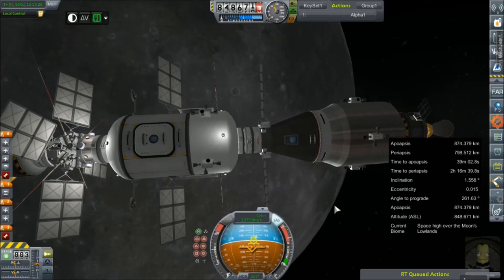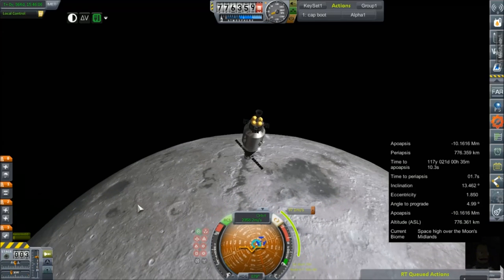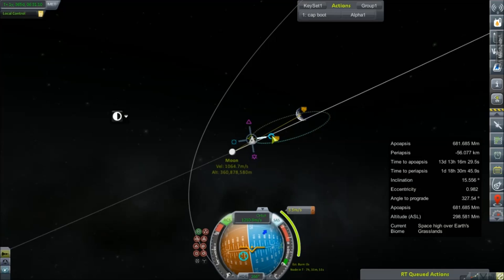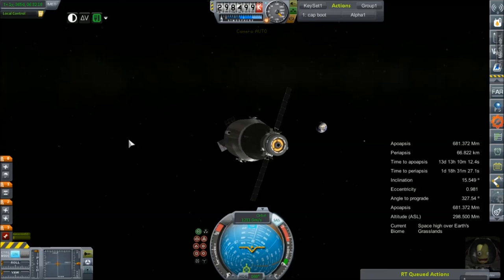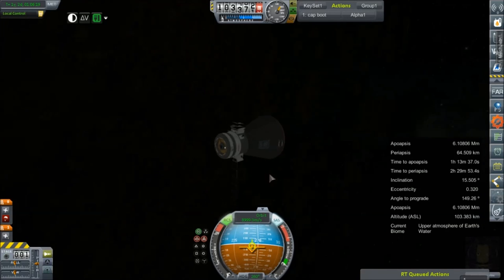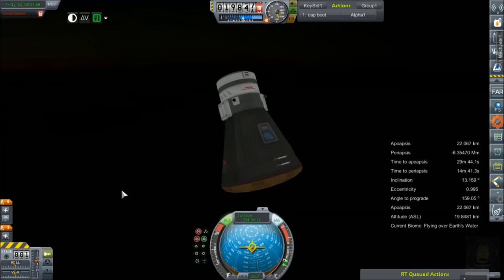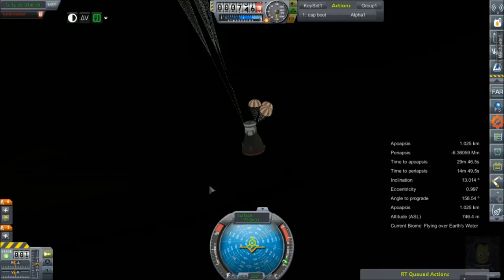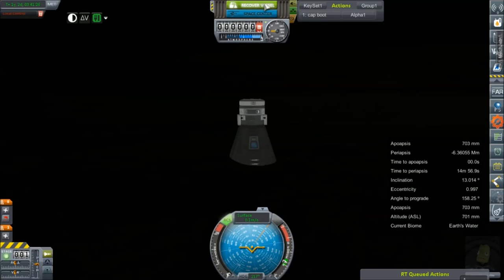KSP RP-0 #149 Yegor's Year in Review (Project Life-Boat)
It has been a year for poor Yegor, sitting alone orbiting the moon.  He may have gone a little crazy. He may have made a friend from his own hairs, but none of that matters to Mission Control. It is time to bring poor Yegor Home.

Mod List for this Series:

Toolbar
Contract Configurator
Contract Packs
Custom Barn Kit
Deadly Reentry
Diazo
Dmagic Utls
Engine Group Controller
FAR
Firespitter (core)
Impact Science
Kerbal Renamer
Kopernicus
KSC Switcher
MagiCore
MagicSmokeIndustries
MainSailor
PlanetShine
Procedural Fairings
Procedural Parts
RCS Build Aid
Real Chute
Real Fuels
Real Heat
Realism Overhaul
Real Plume
Remote Tech
RP-0
Scansat
Scatterer
Ship Manifest
Smoke Screen
Solver Engines
StretchySNTextures
SXT
Taerobee
Test Flight
Texture Replacer
Thunder Aerospace
TriggerTech
TweakScale
VenStock Revamp
ModuleManager